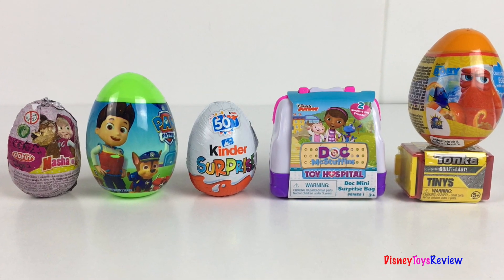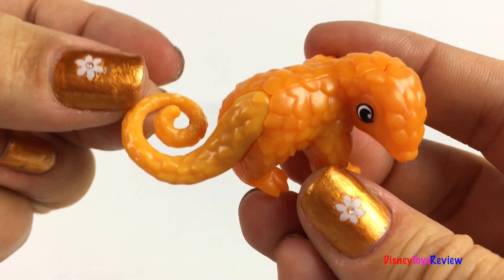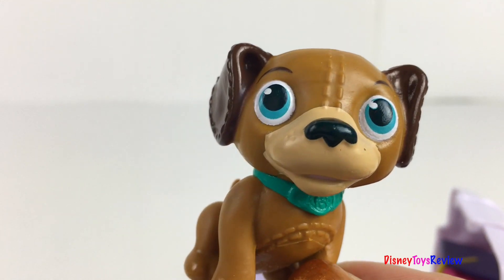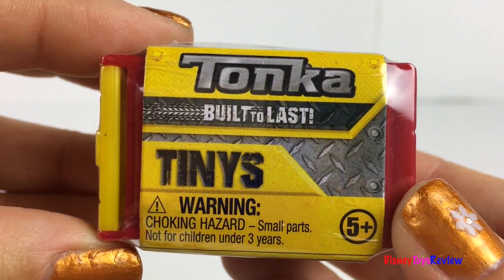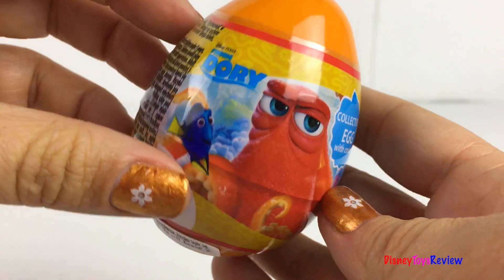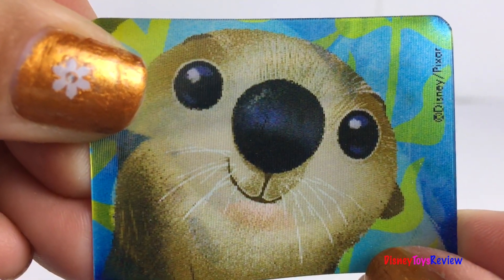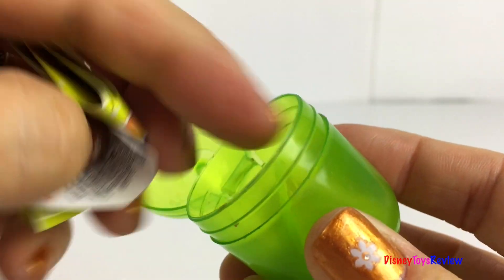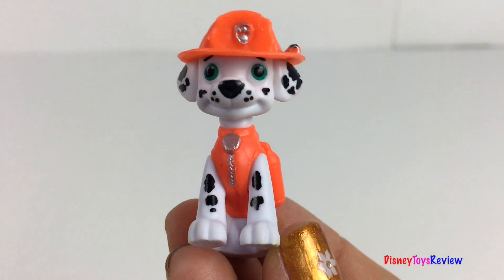SURPRISES WITH PAW PATROL MASHA AND THE BEAR DOC MCSTUFFINS & KINDER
DisneyToysReview the toy channel presents another unboxing video with Surprises!

Today we are unboxing Chocolate Surprises! We have so many fun surprises from so many fun places. We have surprises from Paw Patrol, Masha and the Bear, Doc Mcstuffins, Kinder Surprise, Tonka Tinys and Finding Dory.

We love seeing all the fun toys included in these super fun surprises! We have Findo and Profesor Hootsburg from Doc Mcstuffins. We have a cute natoon from Kinder Surprise, We have a cherry picker, utility truck from Tonka Tinys, we have a super fun stamp from Masha and the Bear. There is also a sweet sticker from Finding Dory and Marshall from Paw Patrol! We have so many fun characters and surprises that we reveal in this super fun video! We love opening chocolate egg surprises and finding out what is hidden inside!